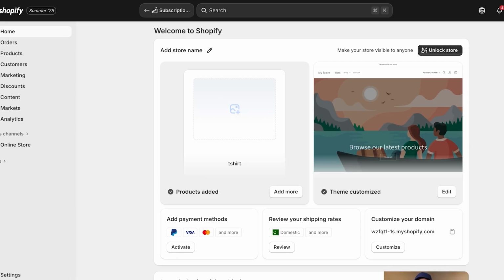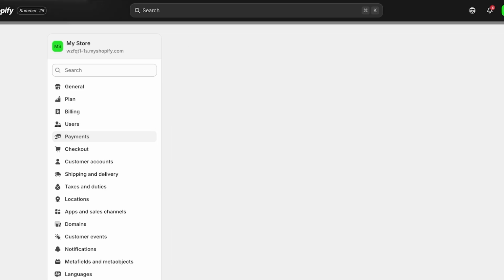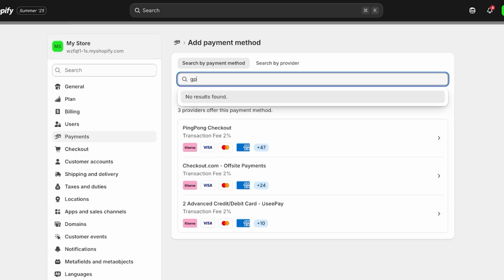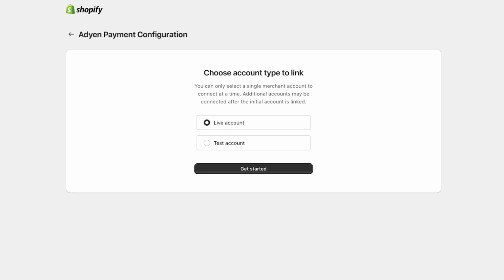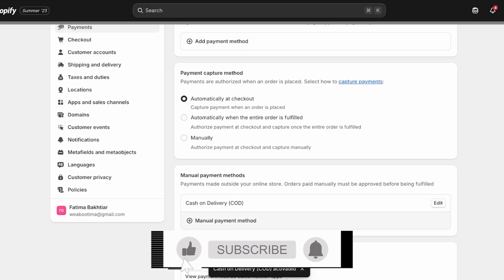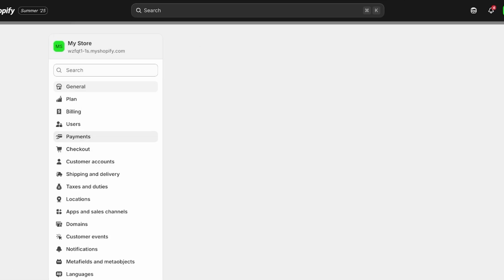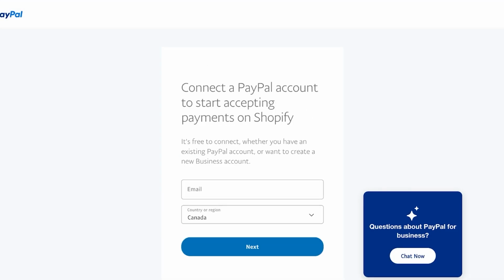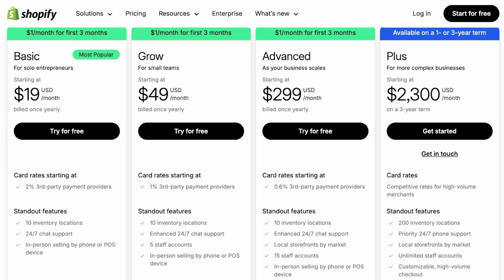How To Add Payment Gateways In Shopify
In this tutorial, I’ll show you step by step how to add payment gateways in Shopify, so your customers can pay easily and securely.

🔹 What you’ll learn in this video:
- How to access the payment settings in Shopify.
- How to enable Shopify Payments and third-party gateways.
- How to set up multiple payment options for your store.
- Tips to avoid common errors and optimize checkout.

This guide is perfect for Shopify beginners, entrepreneurs, and eCommerce business owners who want to start accepting payments worldwide. 🚀

👉 By the end of this video, you’ll know exactly how to add and manage payment gateways in Shopify to grow your online store.